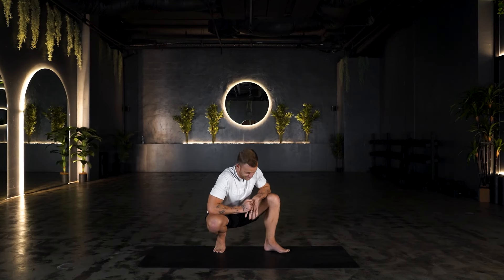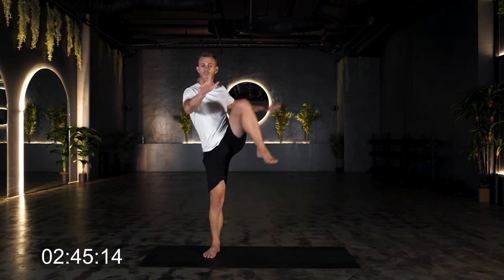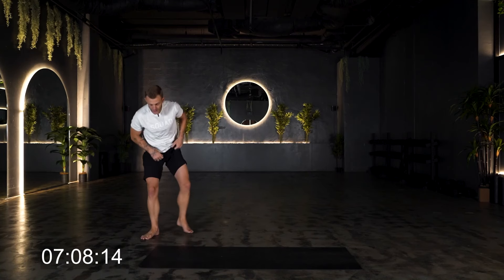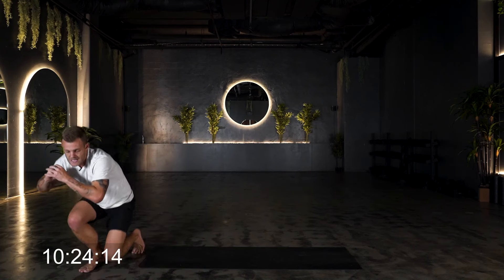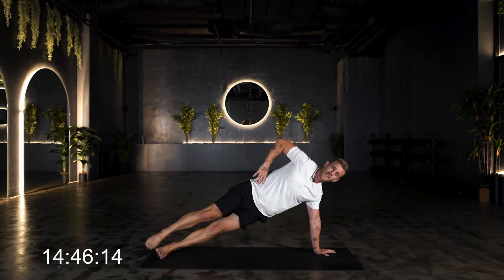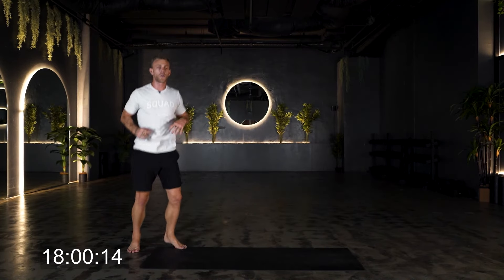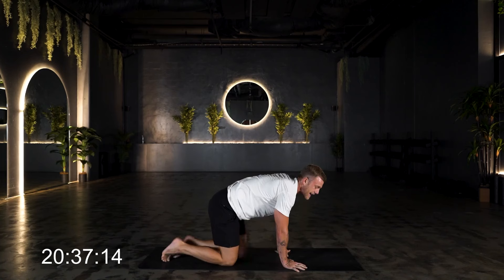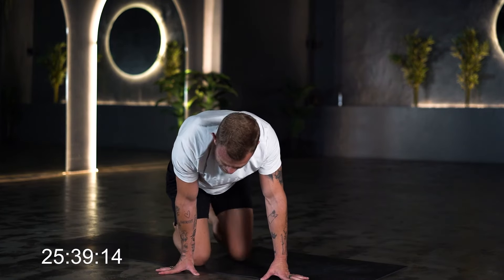Athletic Development Flow